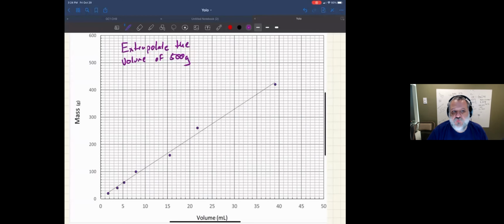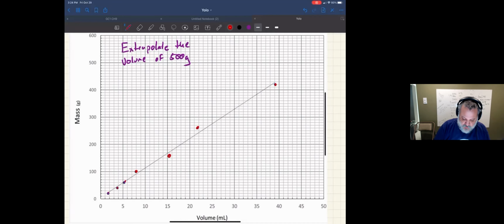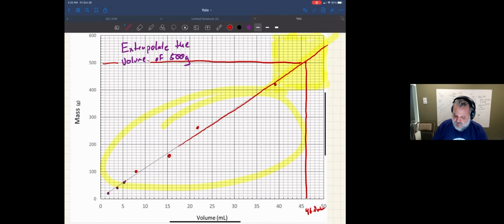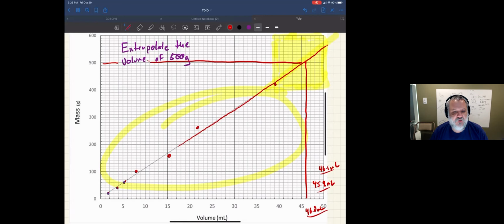Introductory Chemistry - Chapter 1 - Problem 3